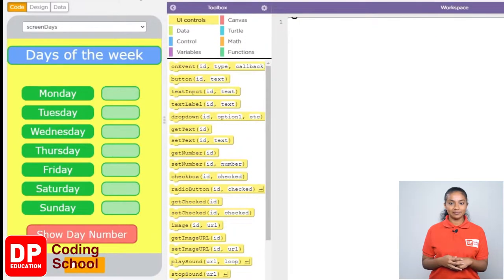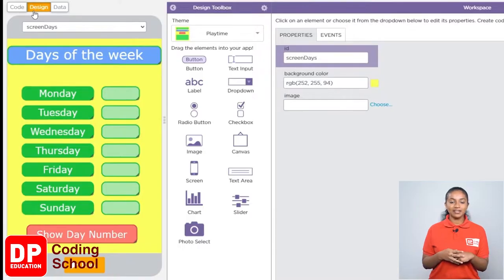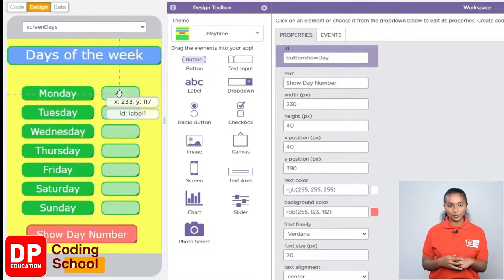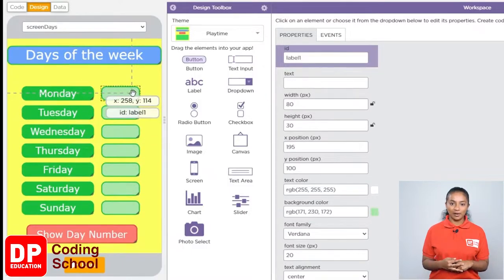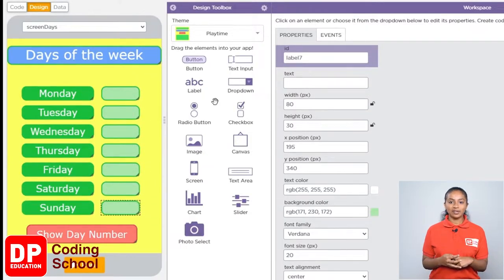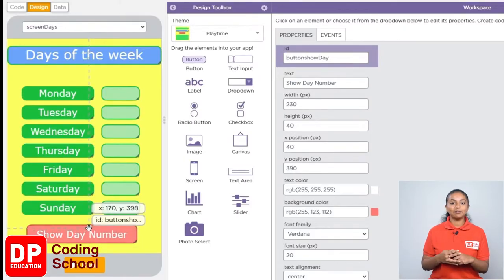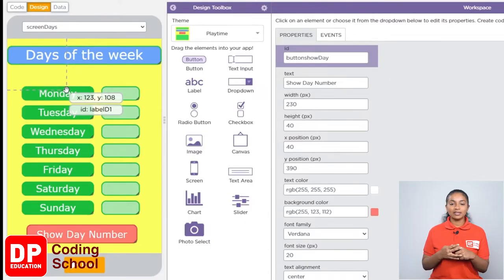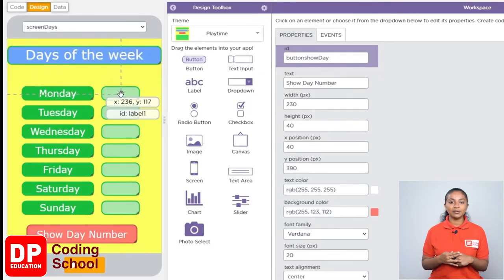Project 47 Step 2 - Introducing the main parts of the Days of the week app